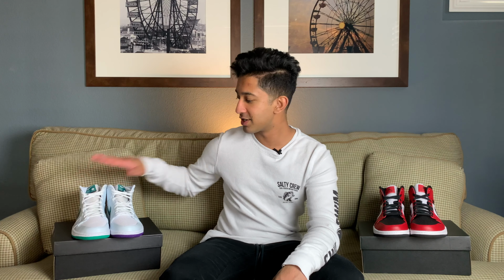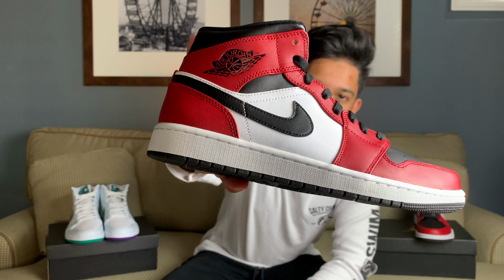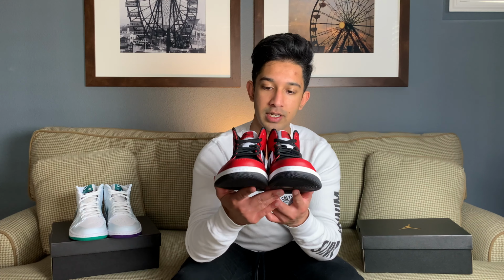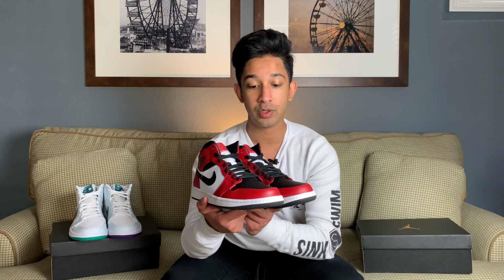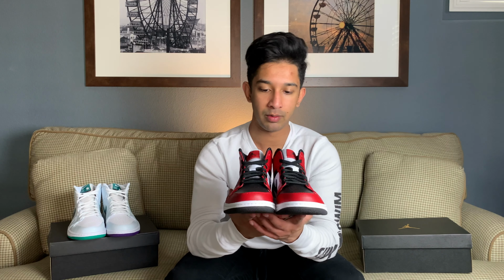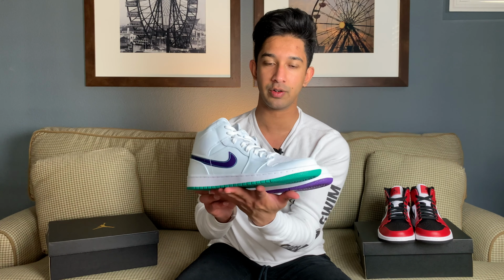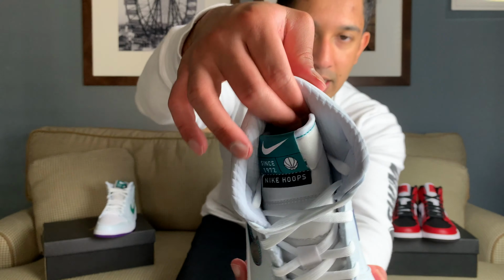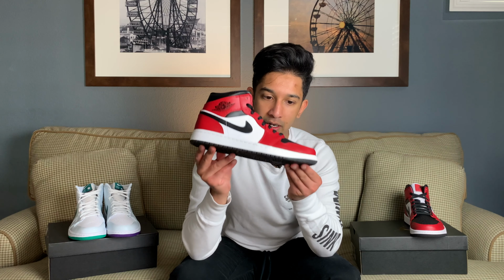WHY YOU DON'T LIKE AIR JORDAN 1 MIDS!!! | AJ 1 Chicago Black Toe / Luka Doncic Review & On Feet!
Welcome to the channel guys! Today I will be explaining why Air Jordan 1 Mids are UNDERRATED with an in-depth unboxing and review for the highly anticipated Chicago Black Toe and Luka Doncic - both released earlier this year!